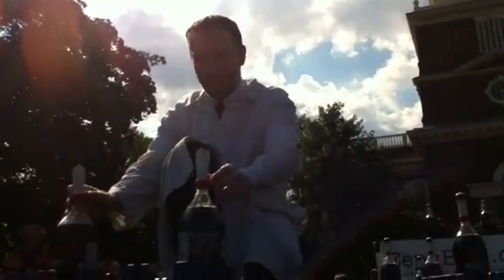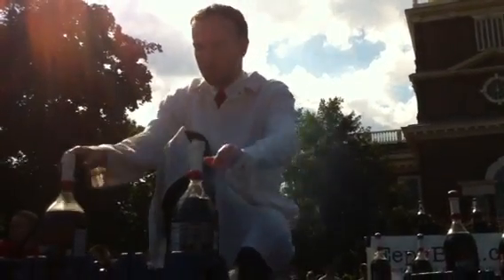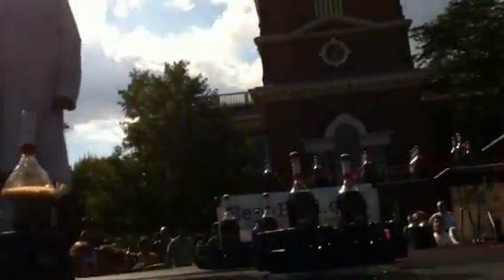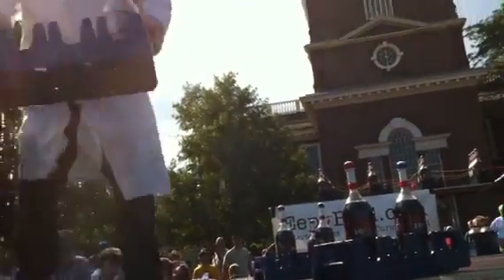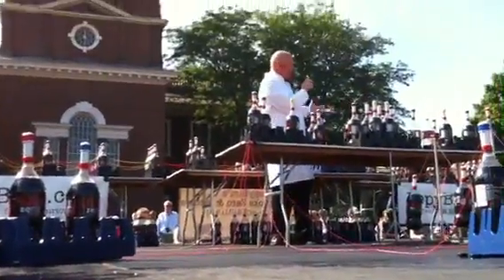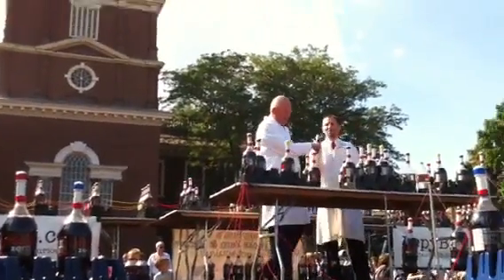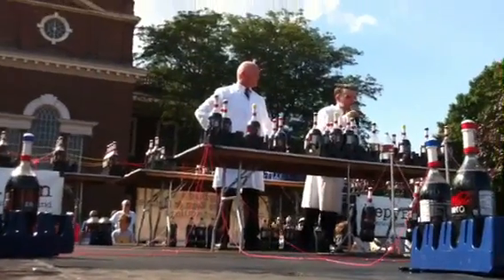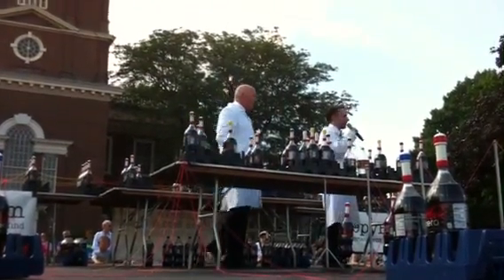Eepybird Detroit maker faire 2011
Eepybirs Detroit maker faire 2011